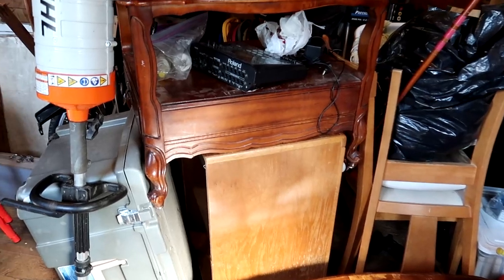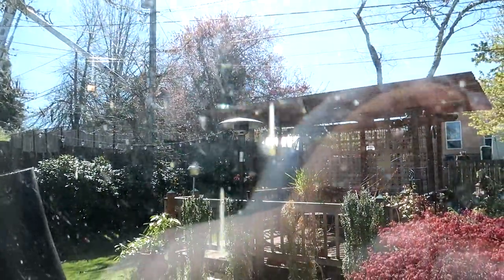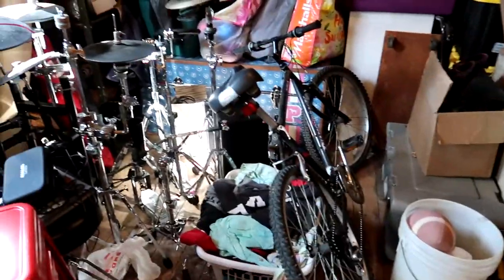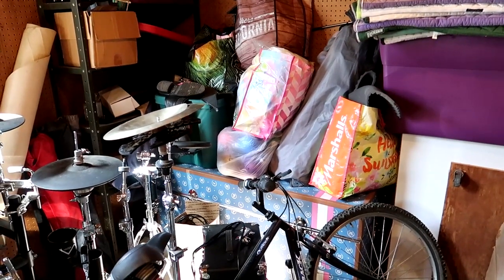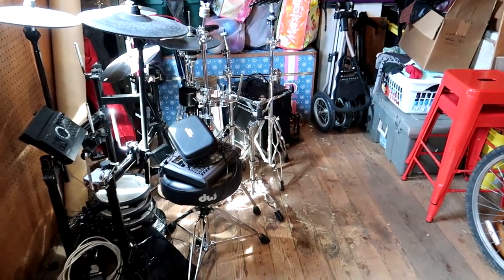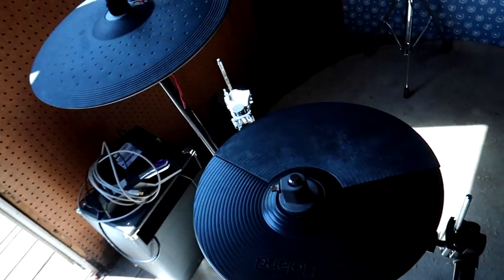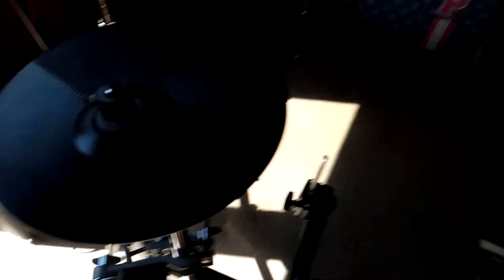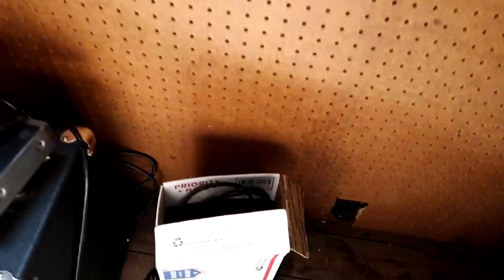Electronic Music Studio Upgrade! (Moving Day Part 2)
Today we're back at the new studio space to continue cleaning things up and making more room! In this video, we're looking at where the drums, computer desk, and filming desk are going to go, and even give the drumset it's first preliminary setup! Enjoy the video :)

Roland TD-17kv
Canon G7x mkii ("vlog" camera)